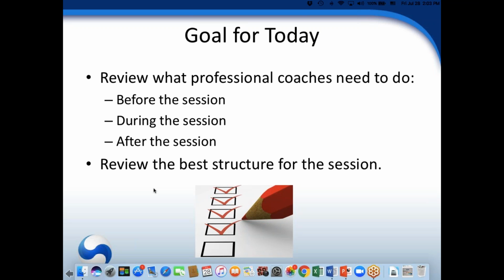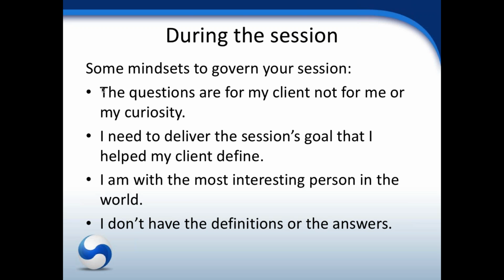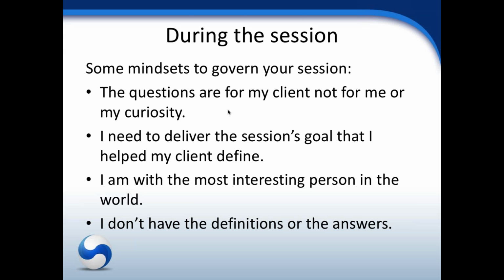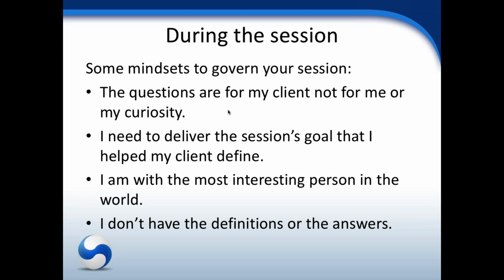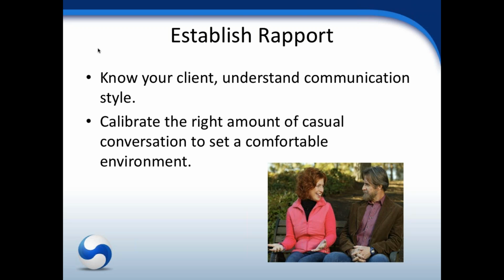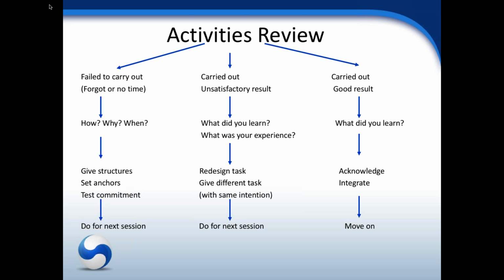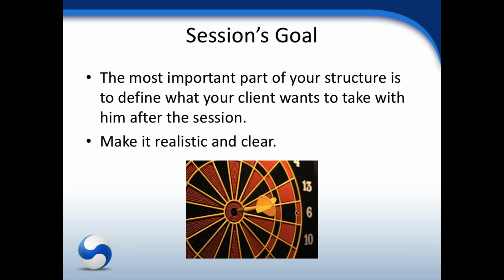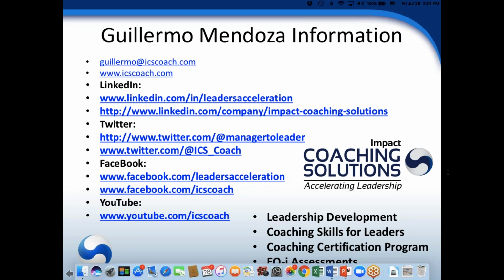ICC Academy Free Webinar: How to Manage your Session Structure for Maximum Impact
With Guillermo Mendoza (USA)